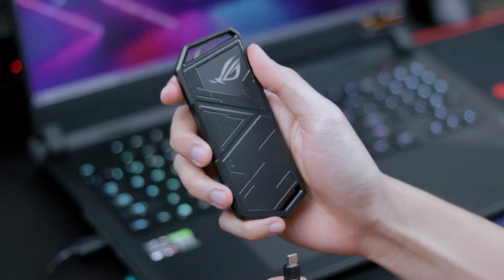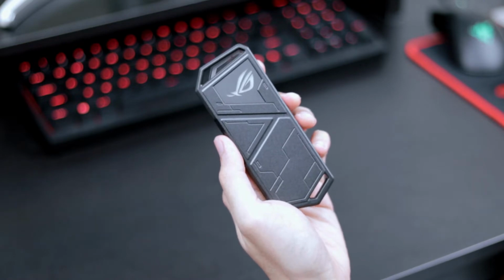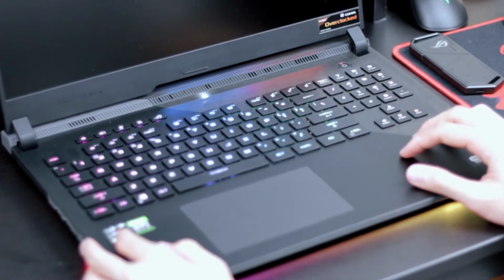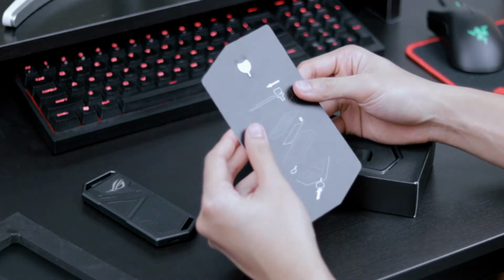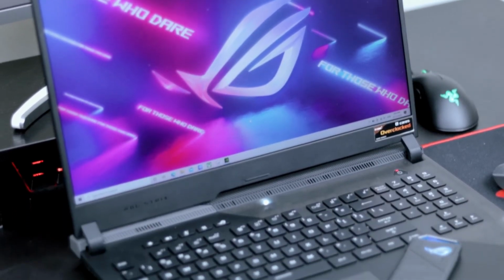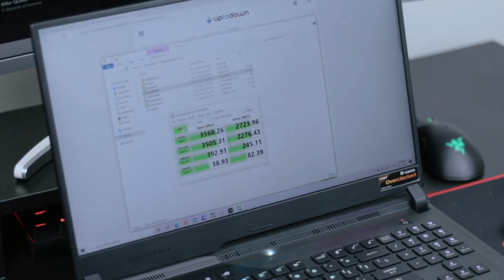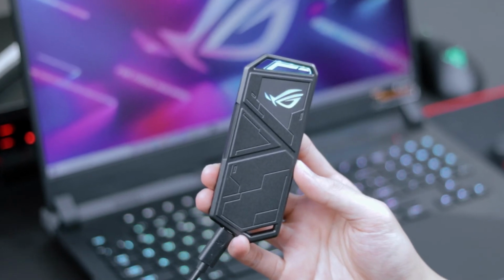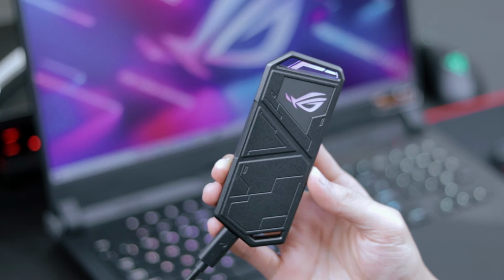Asus ROG Strix Arion M.2 NVMe SSD Enclosure Review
TIMELINE:
0:00 introduction
0:15 price
0:23 what is it
0:48 design
1:31 accessories
1:48 installation
2:15 rog strix scar 17
2:40 test speeds
3:07 conclusion

SPECS:
ROG STRIX ARION
SRP RM215
M.2 NVMe SSD Enclosure
USB-C™ 3.2 Gen 2 for speeds of up to 10 Gbps
Supports M.2 PCIe NVM Express® SSD with 2230/2242/2260/2280 form factor
Innovative, easy-to-use screwdriver-free installation
Aluminum alloy case and thermal pads deliver aggressive heat dissipation
Futuristic design features ASUS Aura Sync lighting effects
Exclusive hanging protective holder included
Dual USB-C to C and USB-C to A cables included

ROG STRIX SCAR 17 G733
AMD Ryzen™ 9 5900HX Mobile Processor (8-core/16-thread,
NVIDIA® GeForce RTX™ 3080 Laptop GPU
With ROG Boost up to 1645MHz at 115W (130W with Dynamic Boost)
16GB GDDR6
17.3-inch
FHD (1920 x 1080) 16:9
300Hz